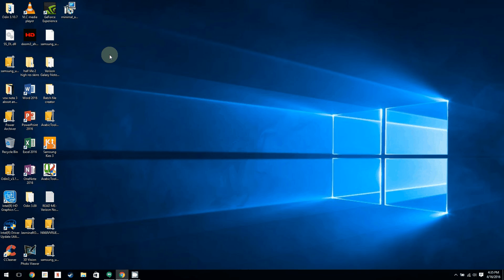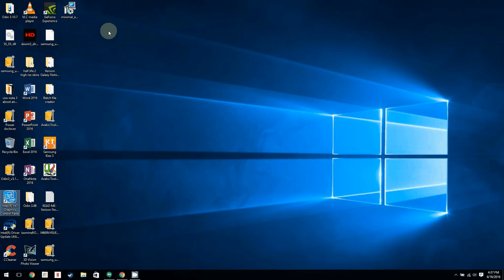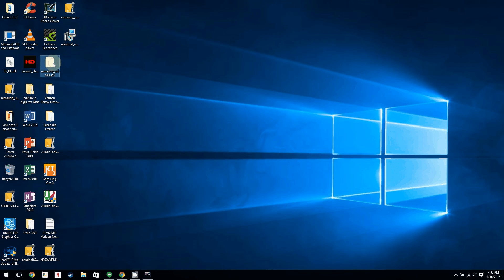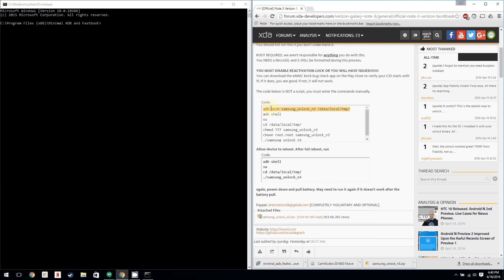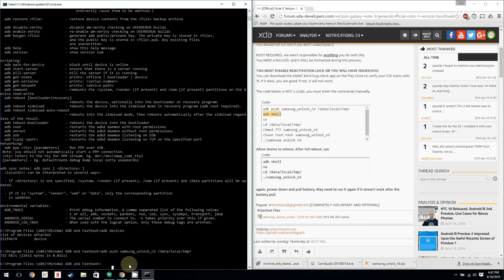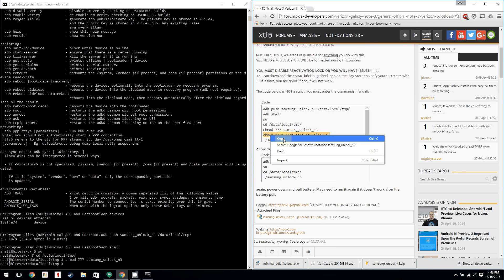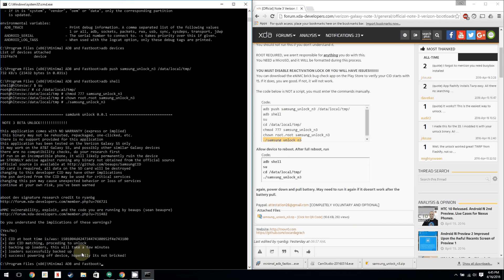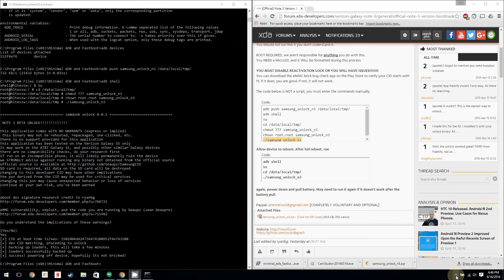How To Unlock Verizon Galaxy Note 3 SM-900V Bootloader (0F1- Firmware)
YOU NEED AN SD CARD

Link to download the latest firmware for your Verizon Galaxy Note 3 to flash in Odin if you need to reinstall it before unlocking (if you have no luck with my instructions you should try flashing the firmware again with Odin so that you have a completely stock phone):

How to root the Verizon Galaxy Note 3 on the latest firmware (0F1):